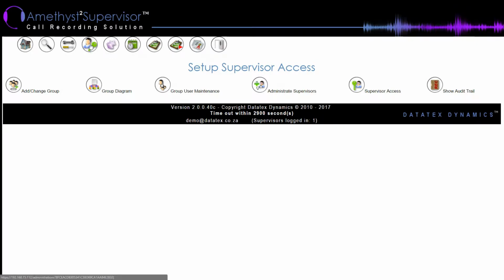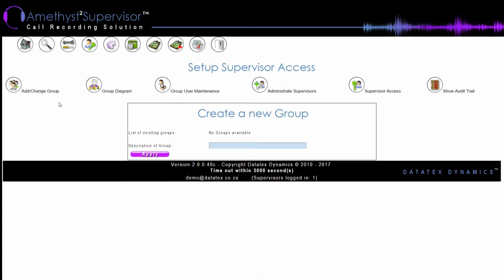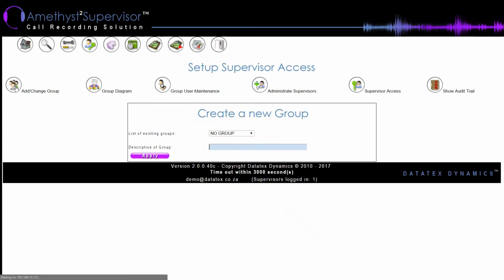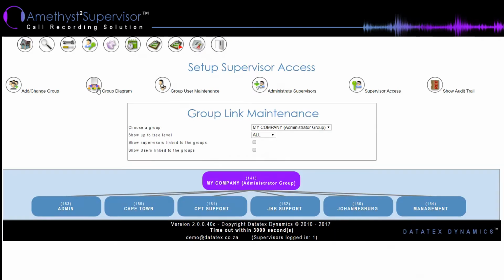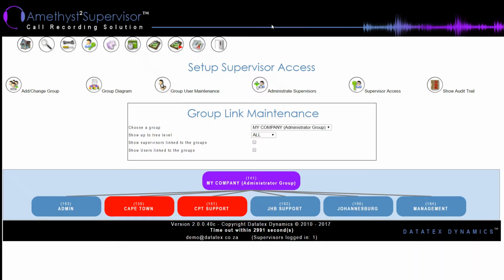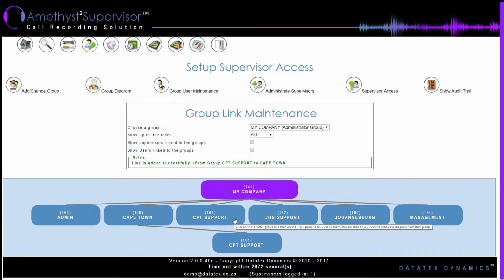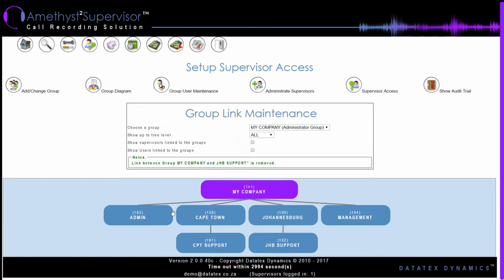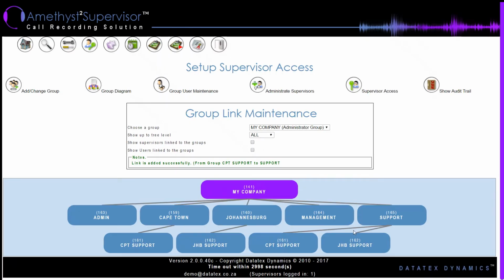How to create a group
How to create a group in Amethyst 2.

What are Amethyst 2 Groups?
Groups are used to create access levels. Each group has recorded users and/or Agent Quality Management templates linked to it. Groups are then linked to other groups to create tree structures.

Each supervisor login is linked to a single group and will then have access to all users and templates within that group and all other groups linked below that initial group. They do not have access to any groups above them.